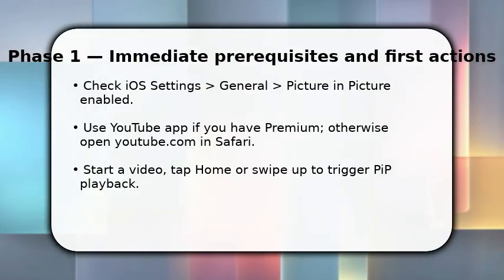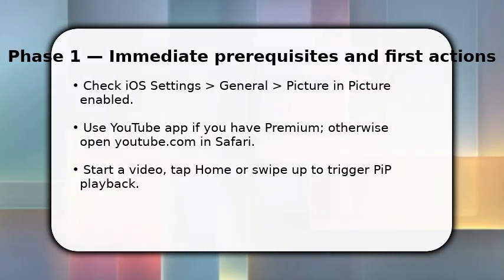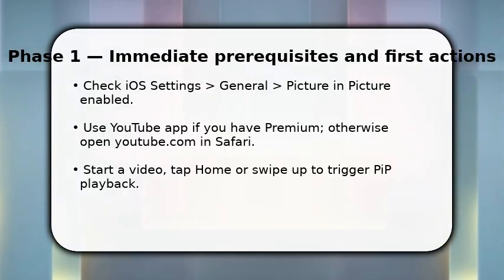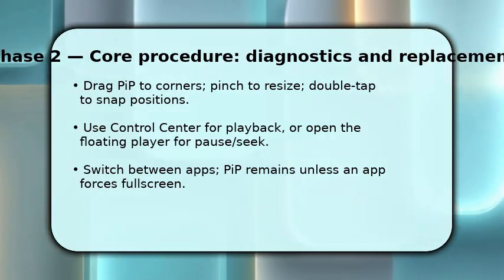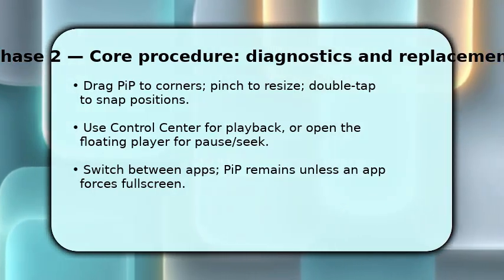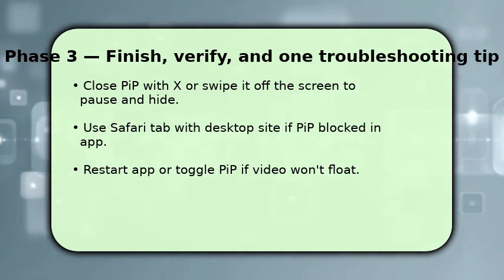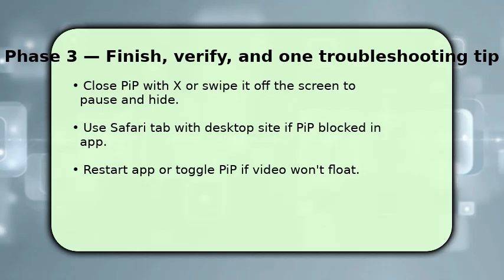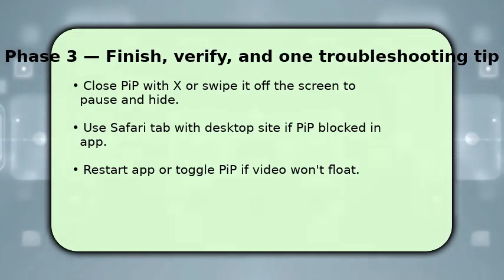How to Use Youtube While Using Other Apps Iphone (full Guide)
How to Use Youtube While Using Other Apps Iphone (full Guide) | 🔒 Surfshark VPN Deal — Stay private and secure. $1.99/mo + 3 Months Free ▸

Discover the seamless integration of YouTube on your iPhone while multitasking with other apps. This comprehensive guide covers essential tips and tricks to enhance productivity, ensthy entertainment synchronization, and efficient navigation between applications.

YouTube for iPhone, iPhoneMultitasking, ProductiveUseOfYoutubeOnIphone, SynchronizeEntertainmentWithApps, NavigateBetweenApplicationsEffortlessly, StreamMusicWhileUsingOtherApps, WatchVideoAnywhereonYourDevice, OptimizeiPhoneUsageForYouTube, HowToUseYoutubeOnIphone, multitasking with apps on iPhone